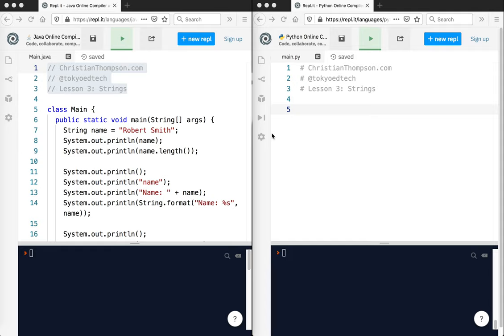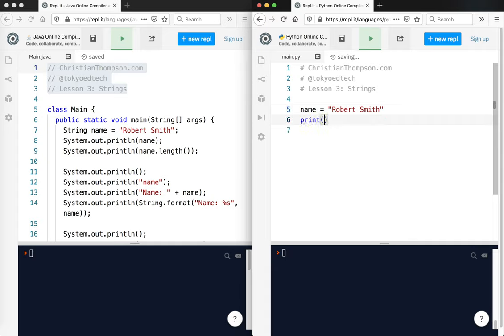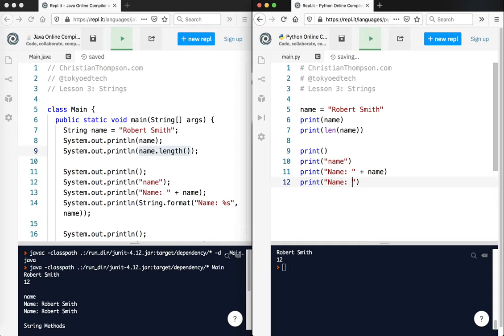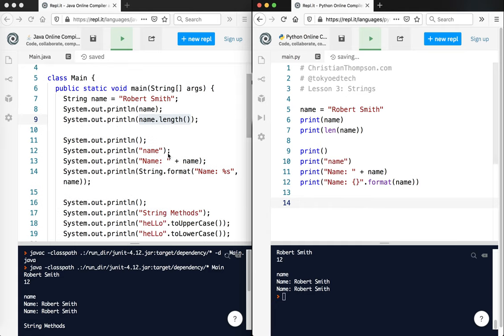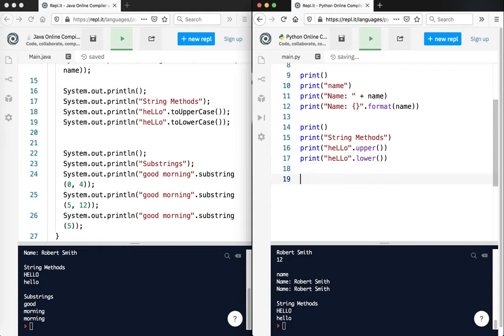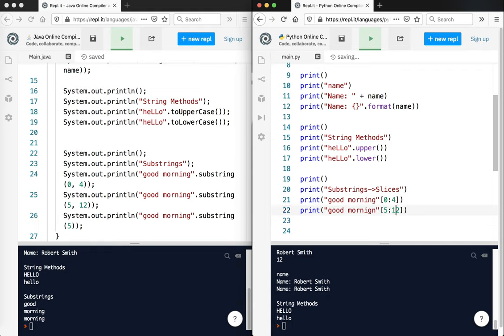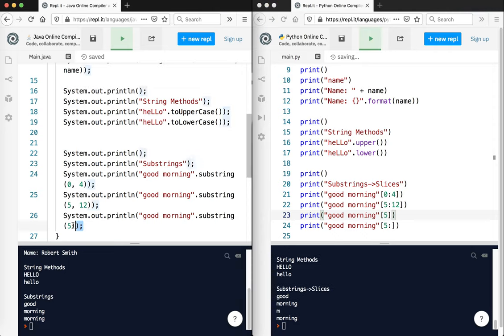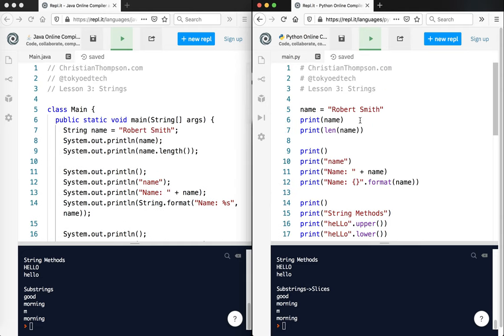Intro to Python for Java Coders: Strings